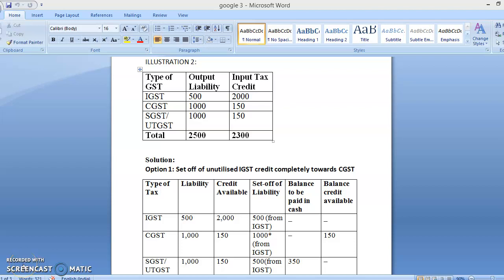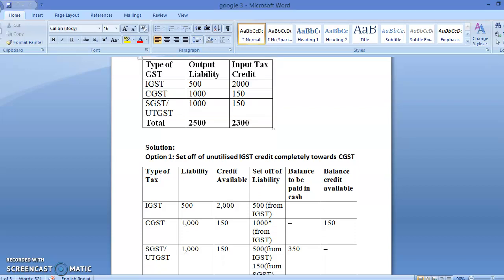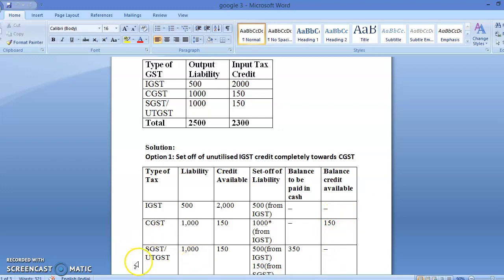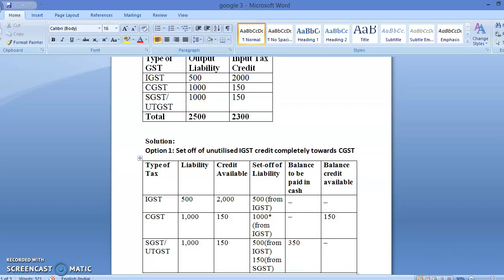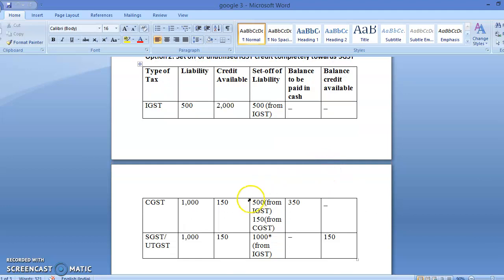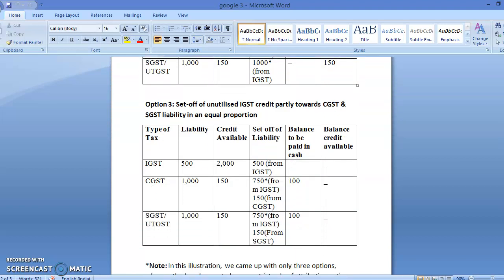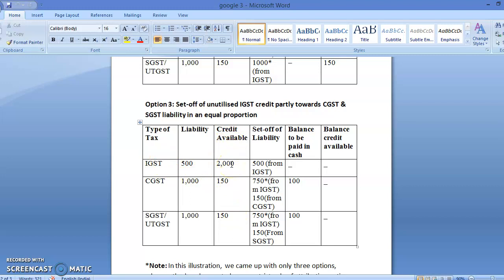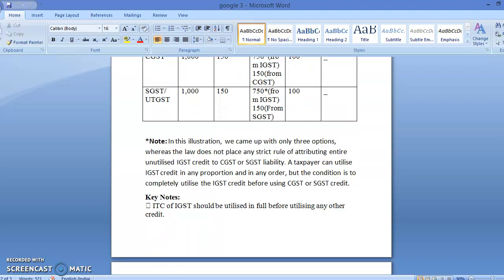5th chapter video 1